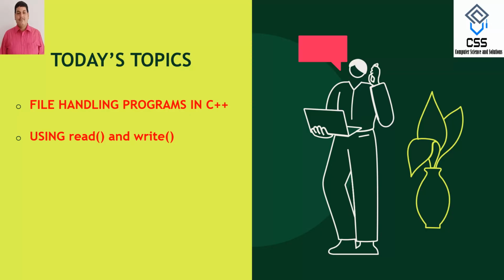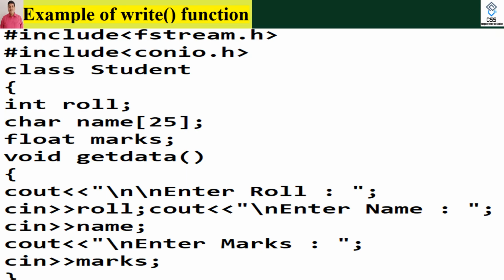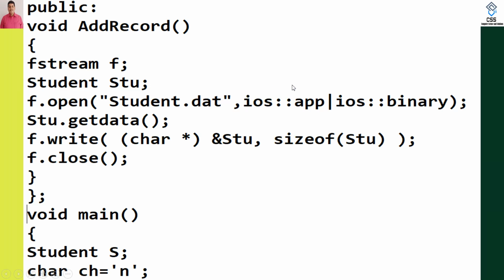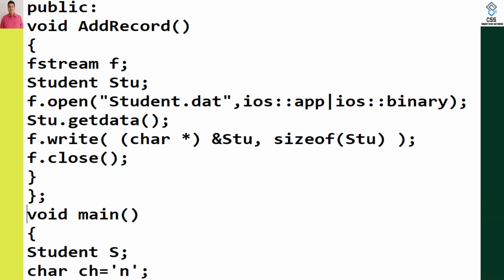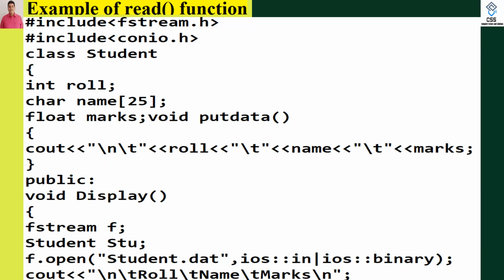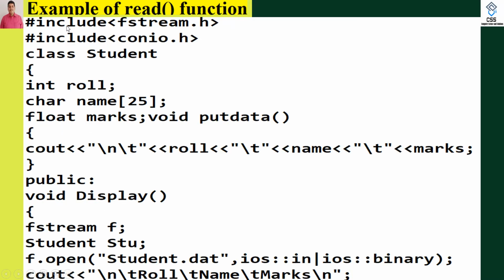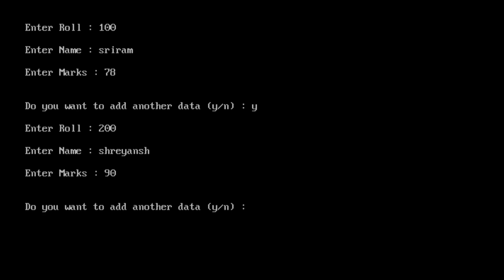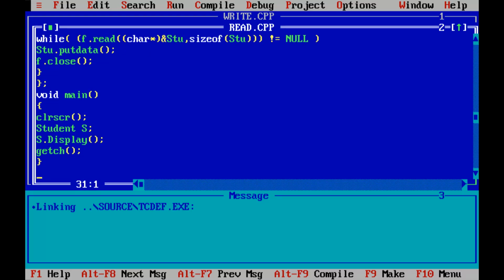File Handling Programs || Introduction to C++ || Computer Science and Solutions